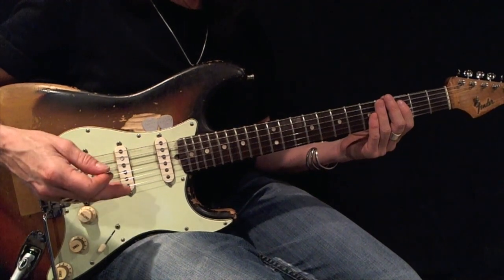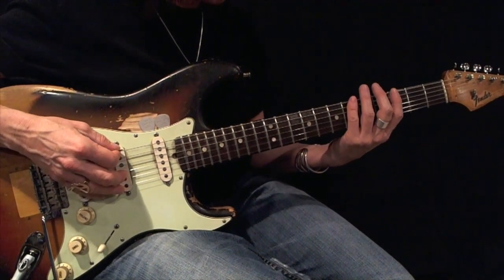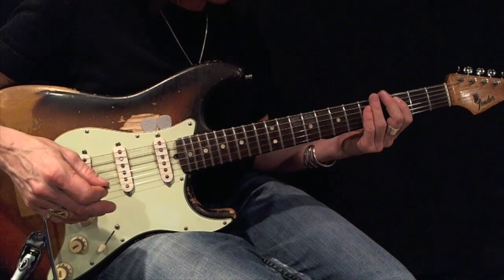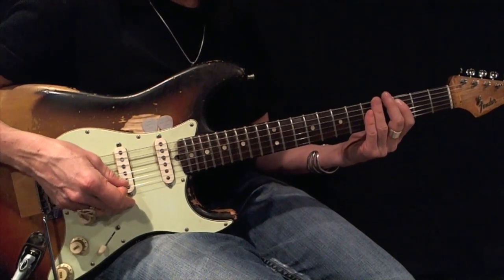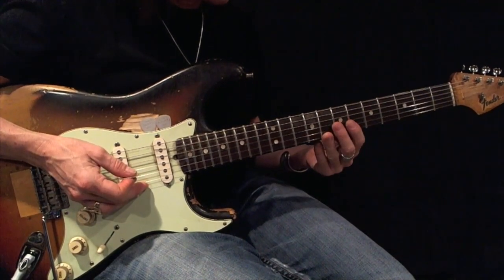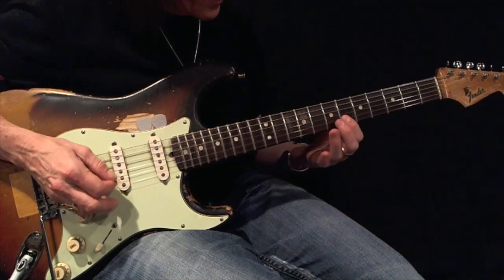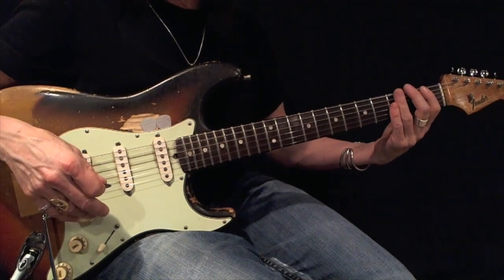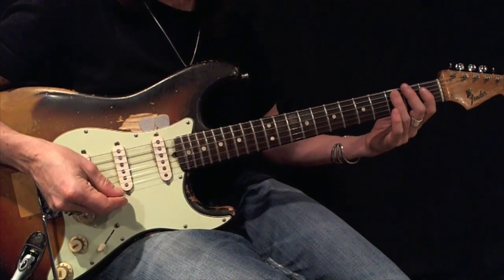Kelly Richey Pentatonic Scale Library a Roadmap for Blues Guitar | C Minor Pentatonic Root 5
Learn Kelly Richey’s unique Roadmap for Pentatonic Scale! In this comprehensive video series, renowned guitarist and instructor Kelly Richey guides you through the vast library of pentatonic scales. She will delve into the heart of minor pentatonic scales in all keys, sharing her unique roadmap and demonstrating how each scale is played.

- C Minor Pentatonic - Basic and Expanded Form
- Detailed walkthroughs of pentatonic scales in various keys.

Kelly Richey: Female Blues-Rock Guitarist

Learn to play blues-rock guitar from an experienced professional & touring artist.

In addition to this video, be sure to check out Kelly Richey's TrueFire Cutting Edge Channel to gain instant access to over 650 of Kelly’s guitar instruction videos, tab, & backing tracks- perfect for beginner, intermediate & advanced blues guitarists!

Kelly Richey’s guitar lessons are perfect for beginner, intermediate, and advanced guitar players, anywhere around the globe. All you need is a computer or mobile device w/ webcam & internet connection.

Blues Grit & Focus on Blues-Rock Power Trio, produced & released by TrueFire & is available for immediate download. Click the link above to purchase your copy today.

Enjoy the journey of musical discovery and keep those strings vibrating! 🎵

💢About Kelly Richey - Female Blues-Rock Guitarist, Guitar Instructor, Performer, Songwriter, Recording Artist

Kelly Richey is one of the hardest working independent musicians in the music business today. When it comes to touring, this Cincinnati-based blues-rocker can truly claim the title “Queen of the Road Warriors.” The veteran guitar-slinger has covered the USA, Canada, Europe, and Australia in her 30-year career. Fronting her blues/rock power trio, Kelly has played over 4,000 shows, logged a mind-boggling 1 million road miles (and counting), and released 16 albums on her private label, Sweet Lucy Records, earning her reputation as a master guitarist and singer/songwriter. This ain’t no polite, watered-down sound. It’s hardcore blues-rock on steroids, a blistering, in-your-face tour de force.

The late Lonnie Mack was so impressed with her hyper-muscular playing & singing that he described her as “Stevie Ray Vaughan trapped in a woman’s body.” Listed among the “top 100 gifted guitarists” by the influential Truefire Community, Kelly frequently draws comparisons to guitar icons from Stevie Ray to Jimi Hendrix. Throughout her career, Richey has shared the stage with legends like Lonnie Mack and Albert King and has opened for Boston, Heart, Joe Cocker, Lita Ford, Johnny Winter, Edgar Winter, Walter Trout, Little Feat, Foghat, REO Speedwagon, George Thorogood, Average White Band, Robben Ford, Warren Zevon, & James Brown.